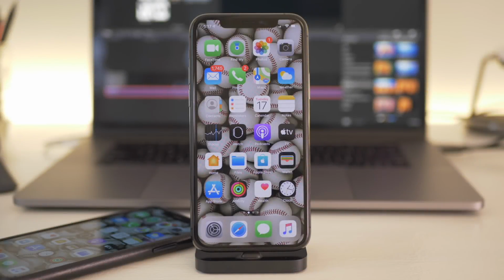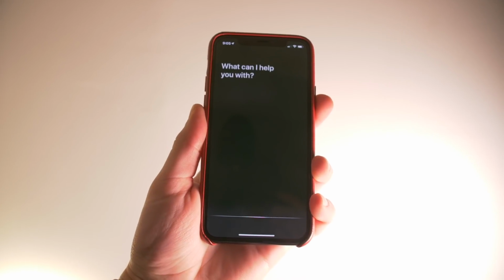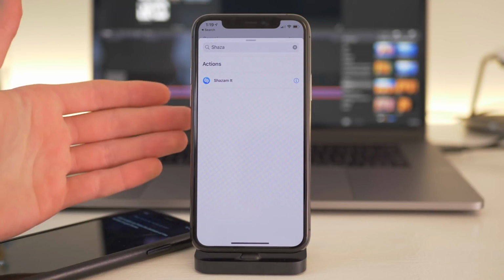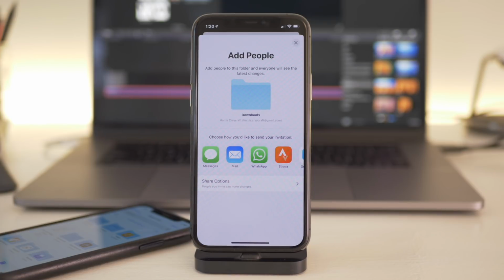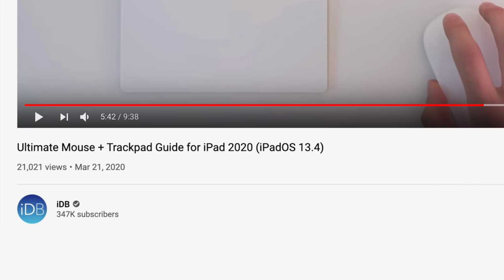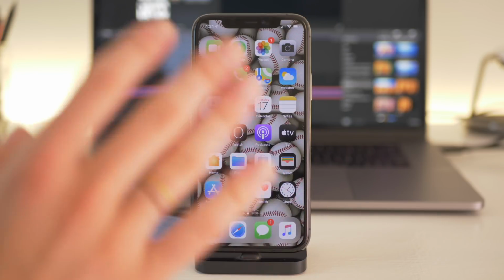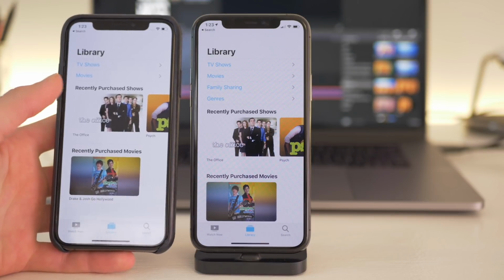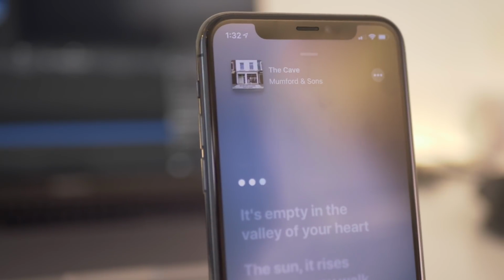iOS 13.4: 15 new features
What's new in iOS 13.4 and iPadOS. What's your favorite?